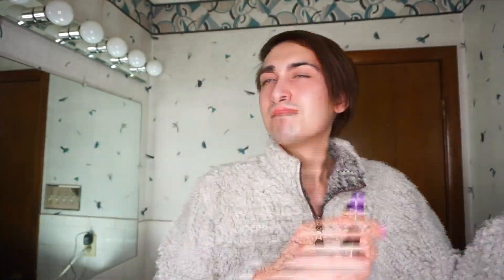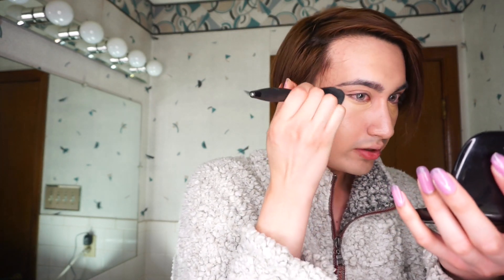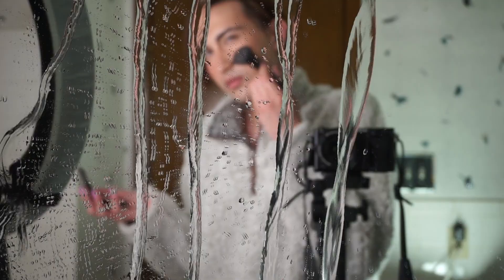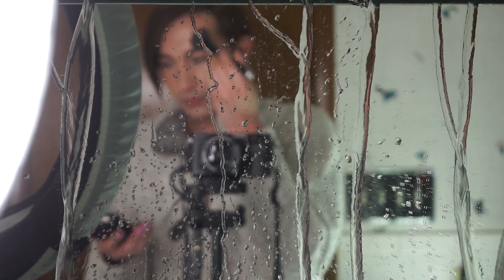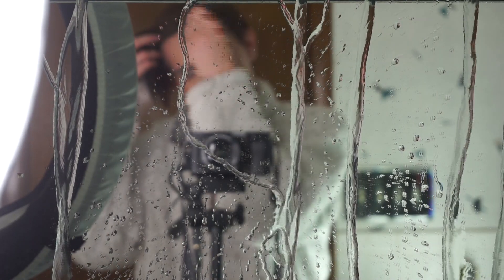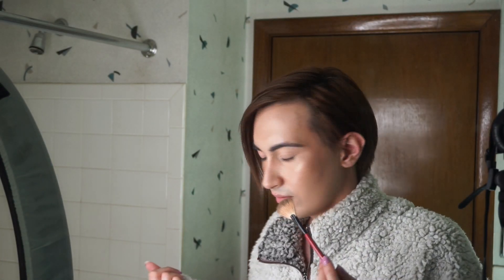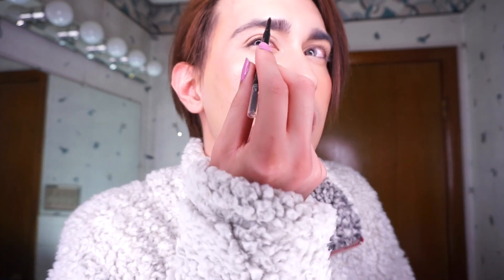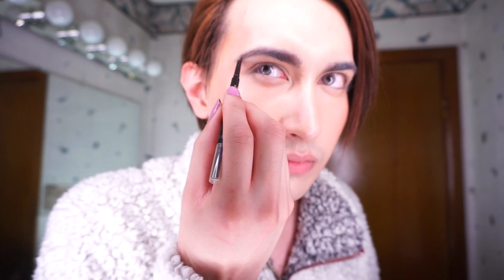☰ Get Ready With me // Travel Bag Essentials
This is just some makeup I always take with me while traveling, I just know these work for me and they give me the best natural looking finish without having to spend too much time doing my makeup-

Items mentioned;

Becca Backlighting Primer

Philosophy Take a Deep Breath Foundation

Heimish RubyCell Puff

Marc Jacobs Blush Brush

Marc Jacobs Brush // shade Kink & Kisses

Rodial Dark Ash Brown Glamobrow

xoxo